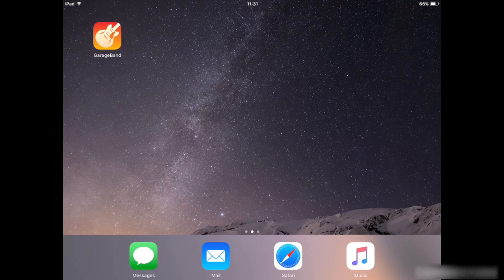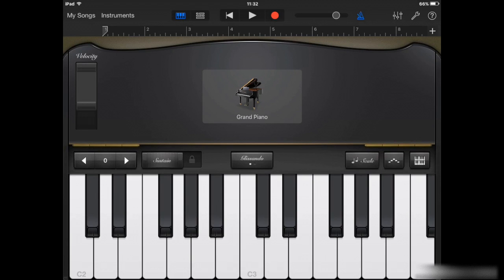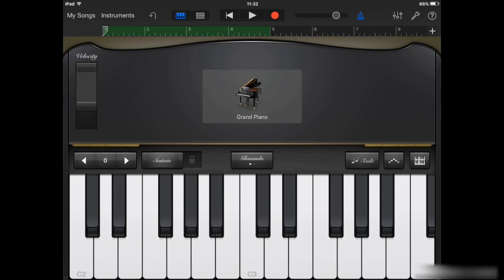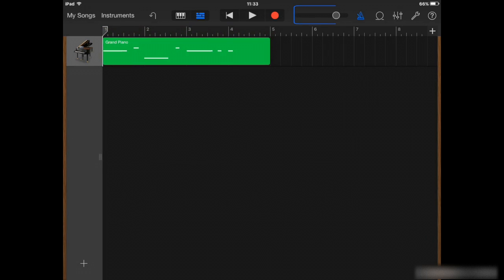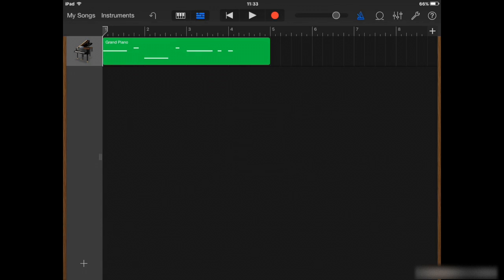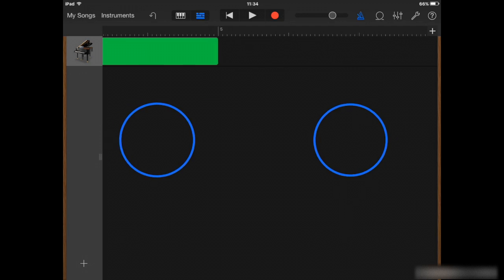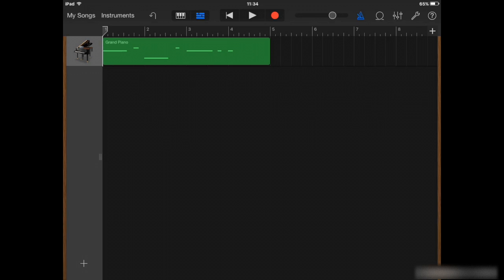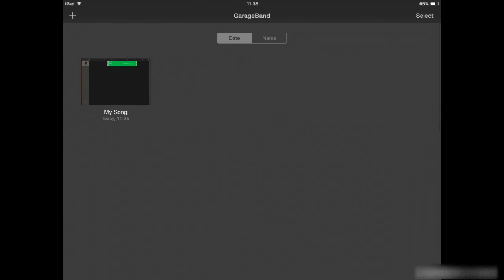iOS GarageBand #2 - Control & Navigation (2016)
HOME STUDIO HACKING
A FREE beginners guide to room set up and DIY acoustic treatment.

This tutorial series was made in 2016 for a now unavailable service with the iOS version of GarageBand. While recent features are not covered, I hope someone may find the information useful.